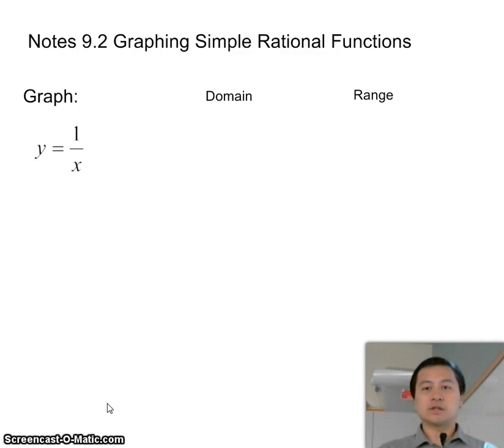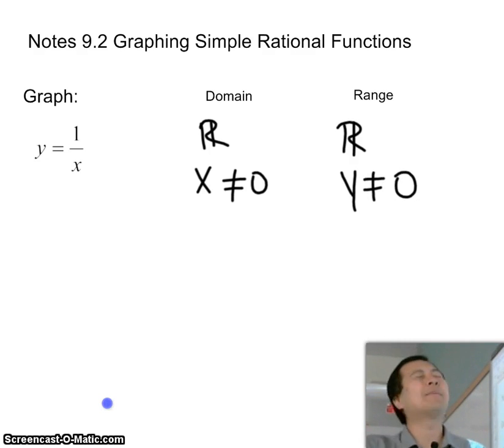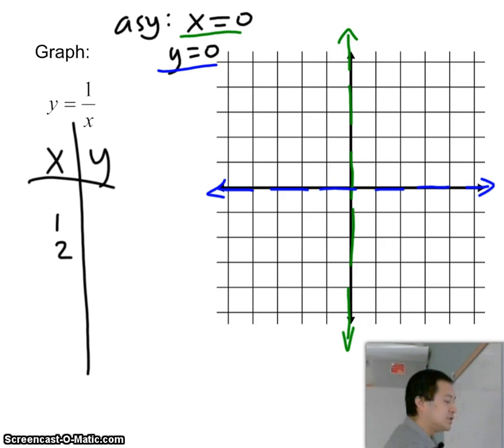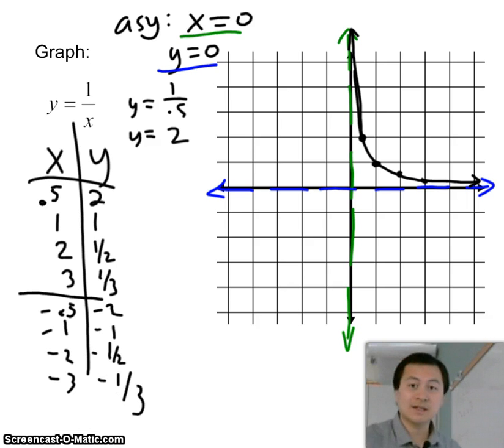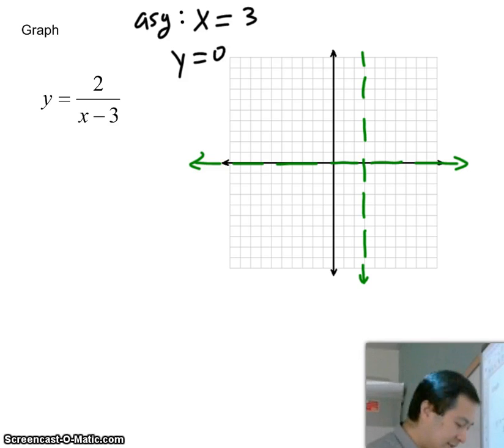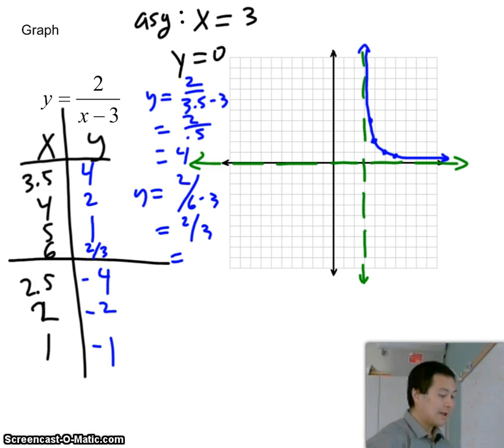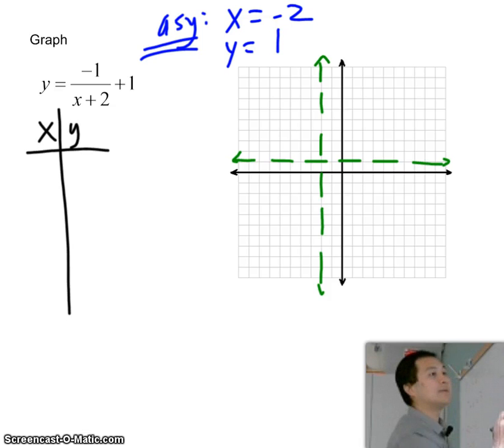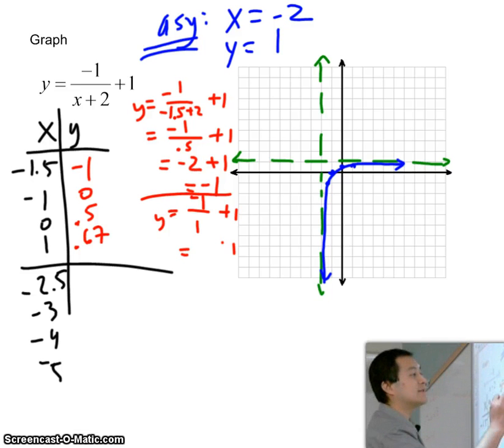9 2 Graphing Simple Rational Functions